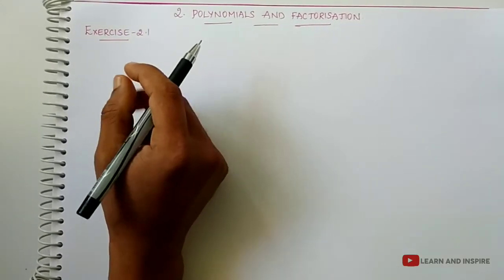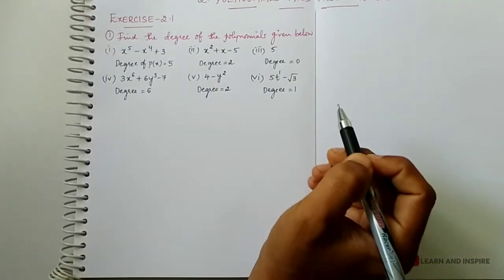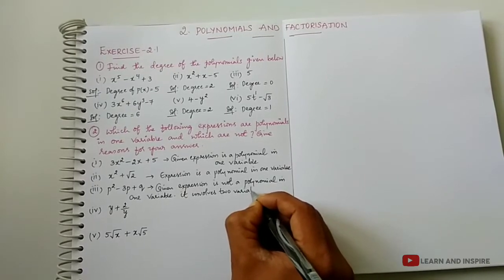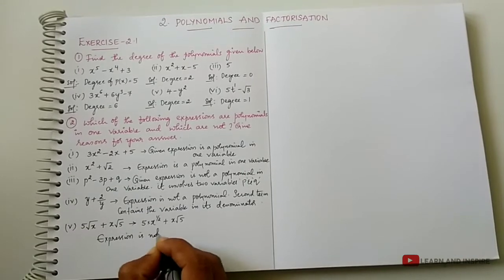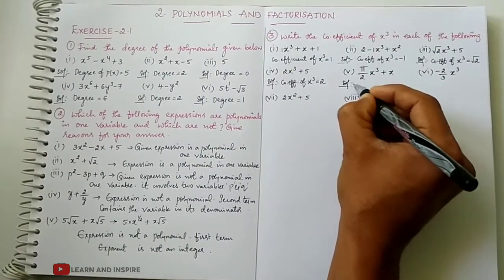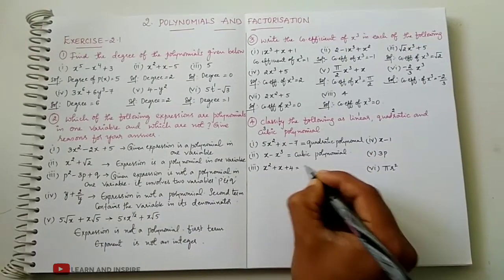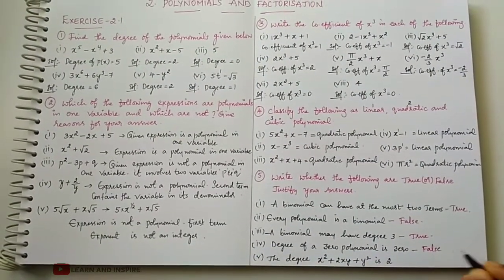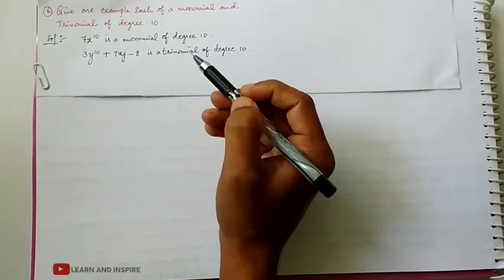class 9 | chapter 2 | polynomials and factorisation | exercise 2.1